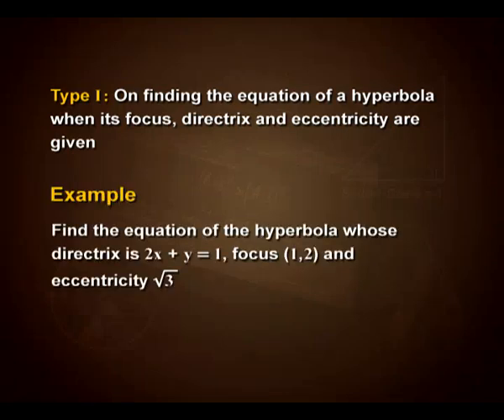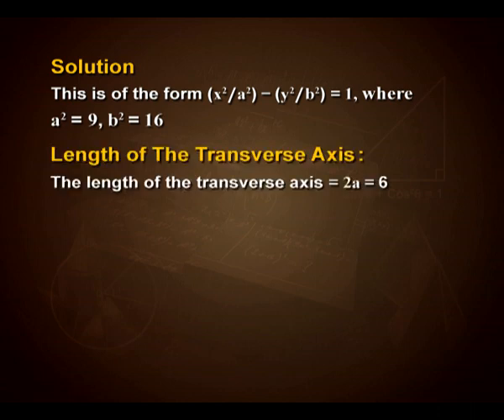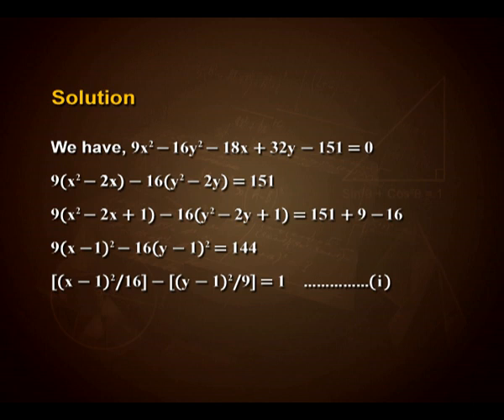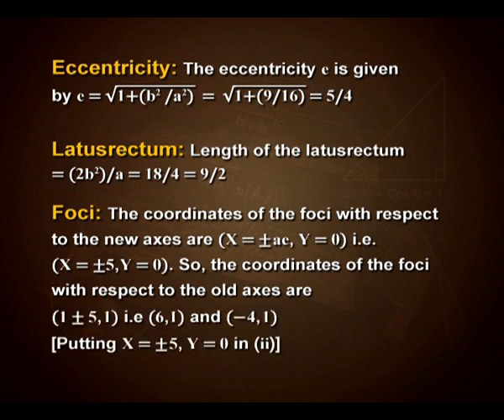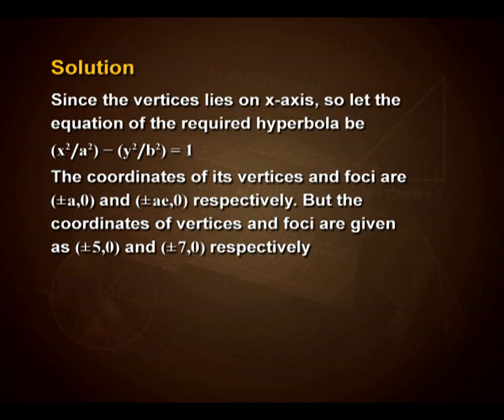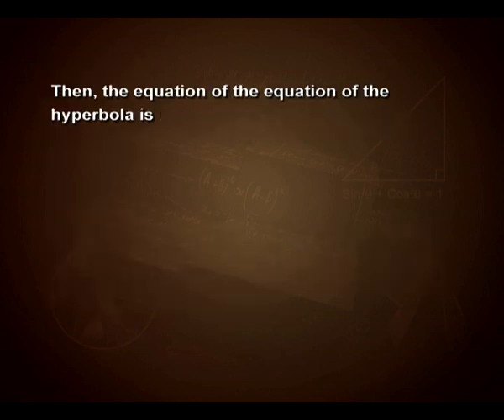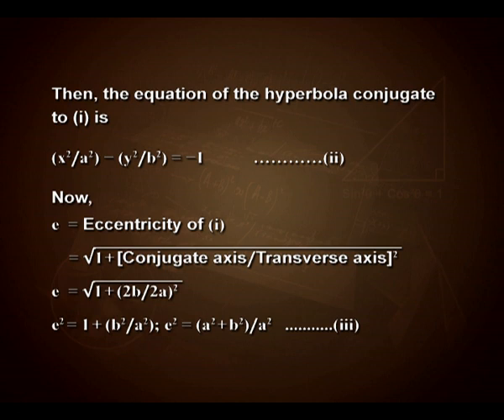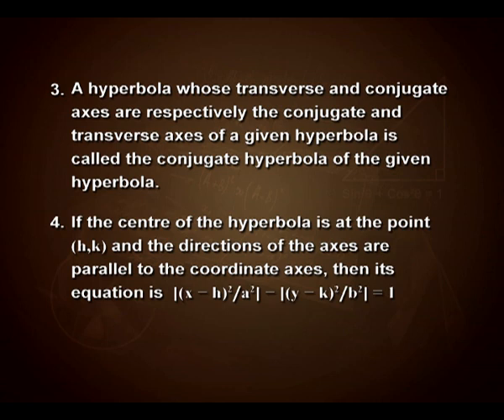CBSE Class 11 Mathematics ( गणित ) - Conic Section - Part 7 ( शंकु परिच्छेद - भाग 7 )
Mathematics ( गणित )
Conic Sections - Part 7 ( शंकु परिच्छेद - भाग 7 )